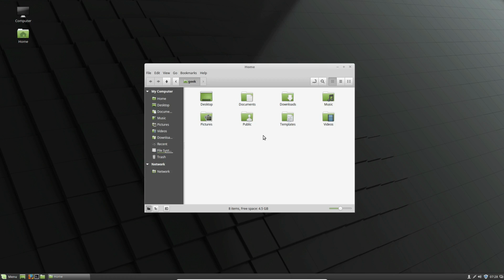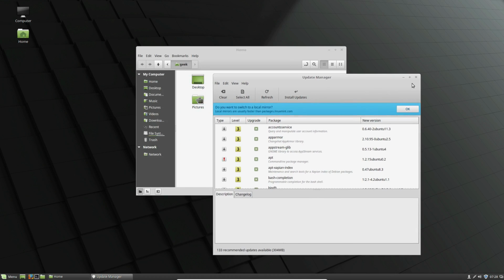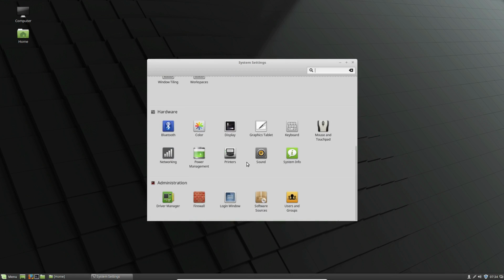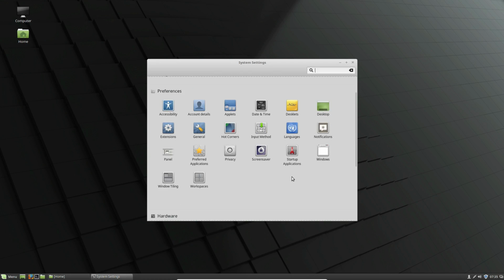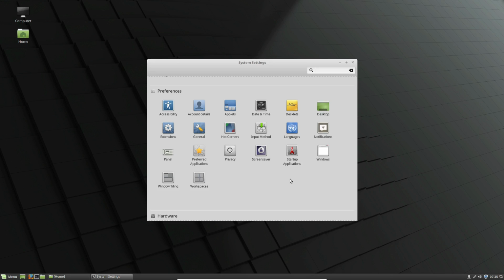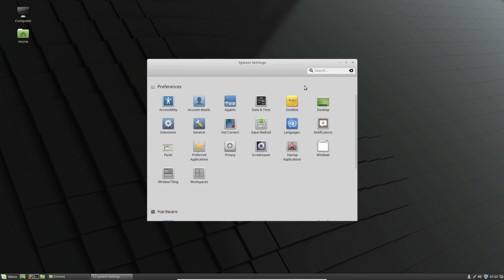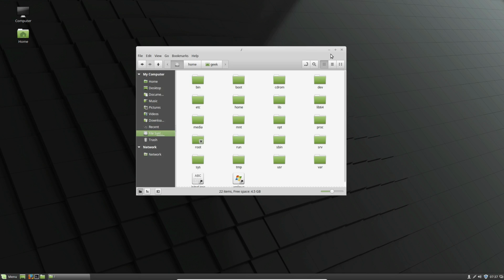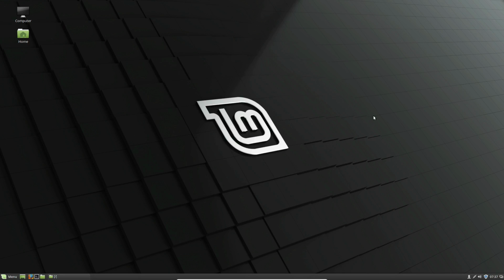REPLACE WINDOWS: Linux User Experience (Better Than Windows?) Geekoutdoors.com EP270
User Experience is something that's extremely important that we often overlook. Most often we're so accustomed to using operating systems like Windows 10 or MacOS, that we don't appreciate the great things or notice the faults. When switching from Windows to Linux, this user experience becomes even more apparent whether for better or worse.